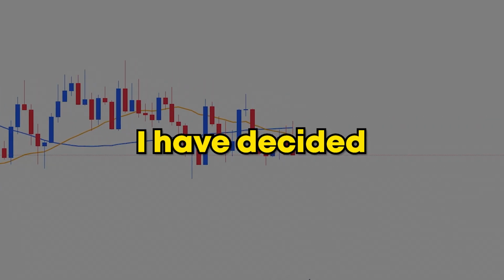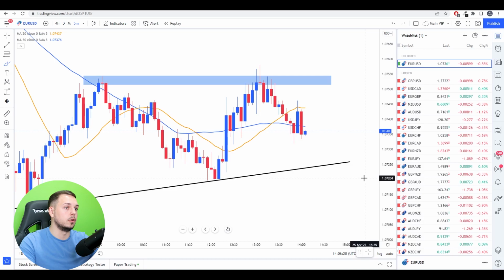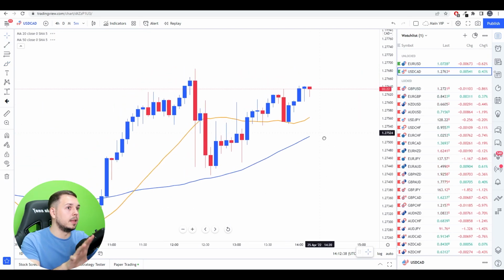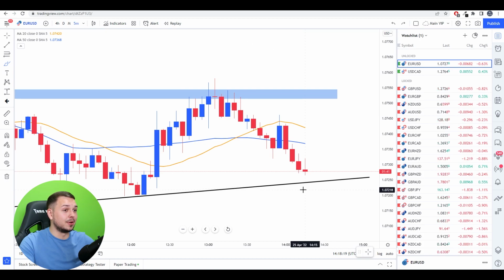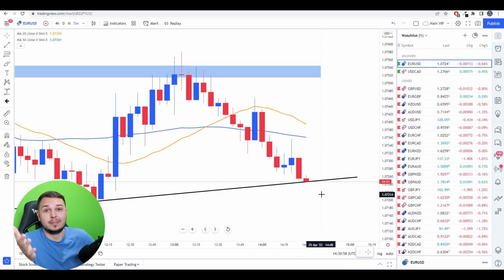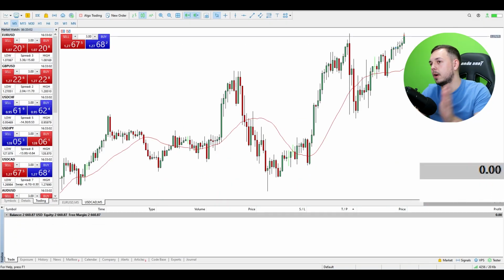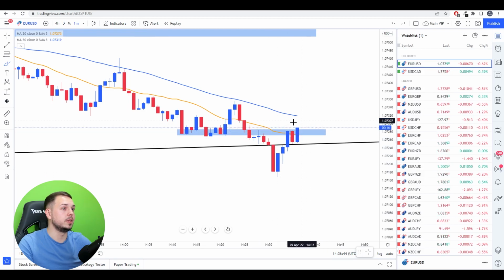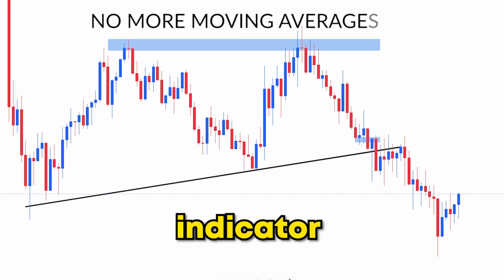Forex Scalping, but every $250 I Make Blocks A Indicator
ツ TRADING TEAM & COMMUNITY JOIN US!
🌐 FOREX & CRYPTO TRADING IDEAS
🌐 COMMUNITY CHAT
🌐 EDUCATION
🌐 LIVE STREAMS & MORE...

Forex scalping, but every $250 I make blocks a trading indicator, this challenge will consist of many series until I reach $10,000 dollars trading account while forex scalping or lose it all, its an all or nothing battle against the markets with more challenges than ever.

What is forex scalping and what's a good forex scalping strategy?

Scalping trading is a day trading strategy that involves opening and closing trades within a short period of time, hopefully profiting from the scalp trade we managed to enter on. Scalping is a aggresive trading method and generally scalping is not recommenned for beginner traders.

The forex scalping strategy I use in this video is the 20-50 moving averages. I love using the 20-50 moving averages, because its accurate, easy to use and has a logical approach that is why I consider it the best forex scalping strategy. In my opinion any other forex scalping strategy really falls short when comparing with moving averages.